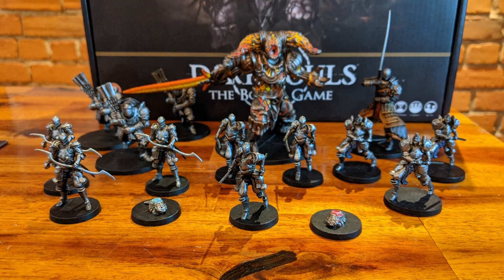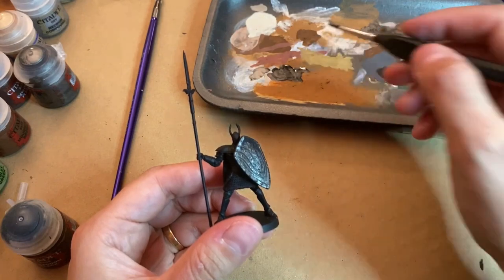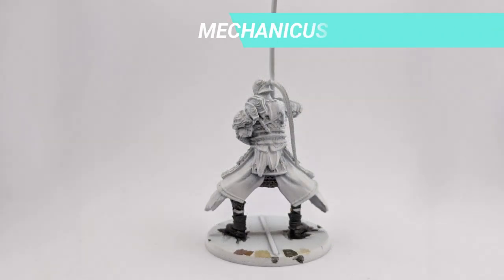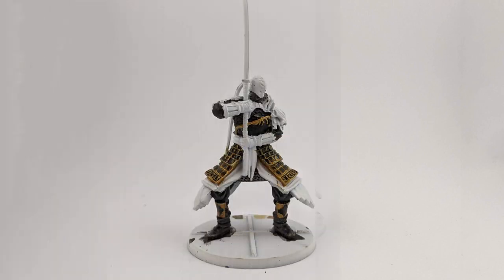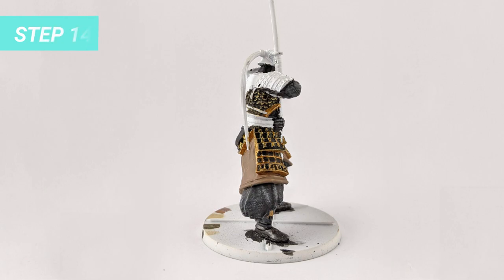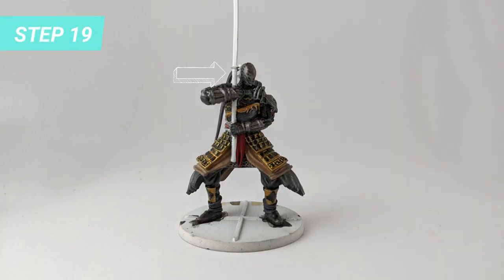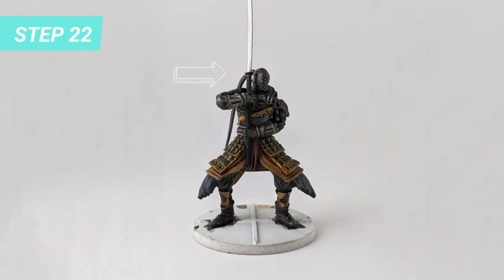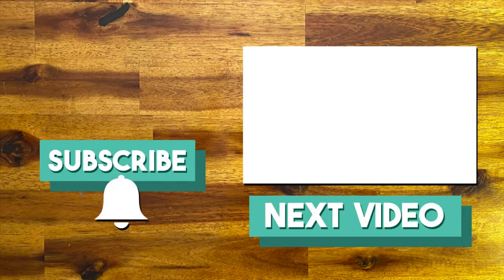How To Paint Sir Alonne (Dark Souls the Board Game Miniature Painting Tutorial)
Mariana will teach you how to paint the Iron Keep Expansion Sir Alonne Boss from Dark Souls The Board Game.

Content:
0:00 - Intro
1:03 - Colors needed
1:08 - Primer
1:12 - Pants, Shoes, Center of Kneepads
1:22 - Pants Highlights
1:28 - Shoes Highlights
1:44 - Shoes details
1:51 - Model Base
2:07 - Shoes Cord
2:08 - Armor protection
2:17 - Armor straps - shin guard
2:22 - Armor base
2:34 - Armor details
2:43 - Armor scales
2:52 - Chest Plate
3:01- Fabric over chainmail
3:13 - Skirt Fabric
3:29 - Skirt Fabric folds
3:39 - Metal Belt
3:45 - Leather stripes details
3:52 - Cloth around the metal belt
4:04 - Ponytail hait
4:13 - Helmet, shoulder pads and gloves
4:27 - Arm ropes
4:36 - Sword hilt & blade
4:44 - Highlights - hair & fabric
4:56 - Ponytail cloth
5:01 - Armor shade
5:09 - Cloth shade
5:14 - Skirt shade
5:20 - Metal Highlights
5:29 - Base finish
5:38 - Finished model

mini painting